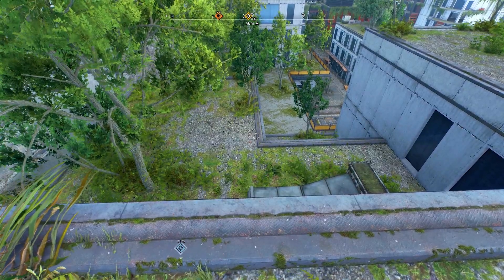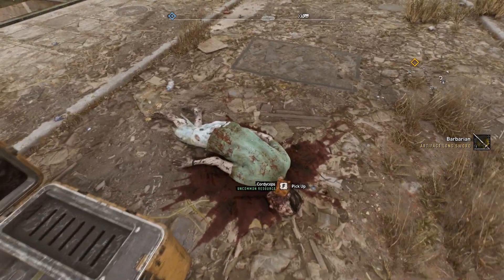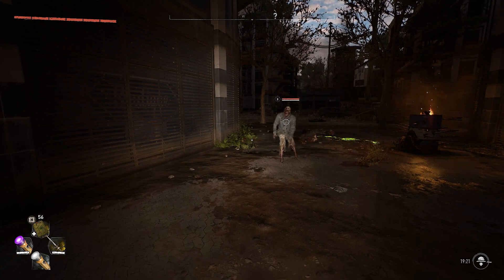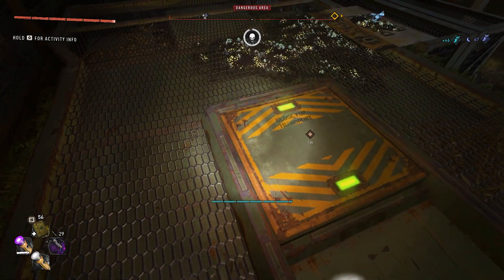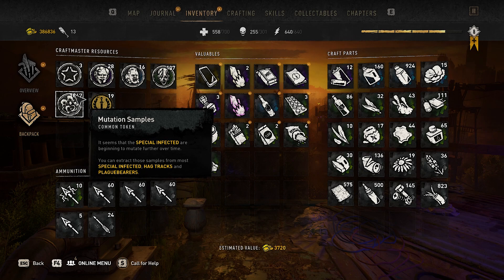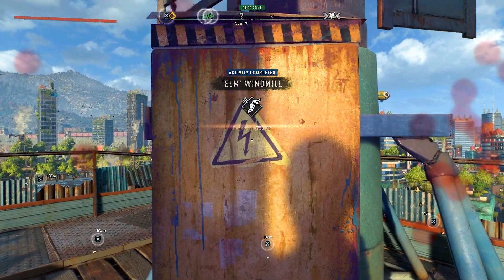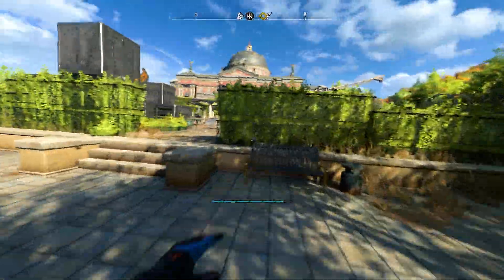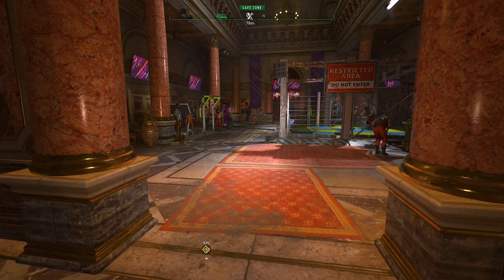Dying Light 2 DLC Bloody Ties Part 9